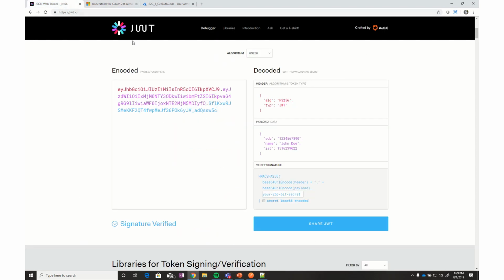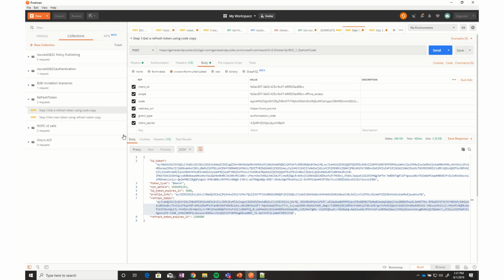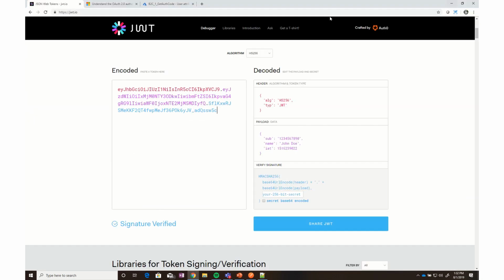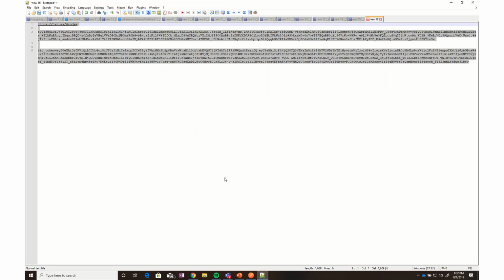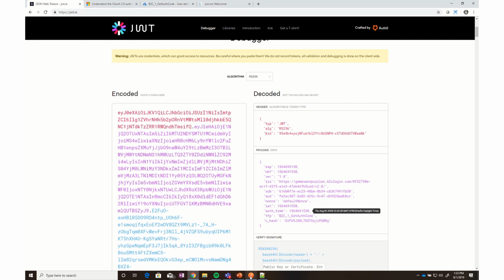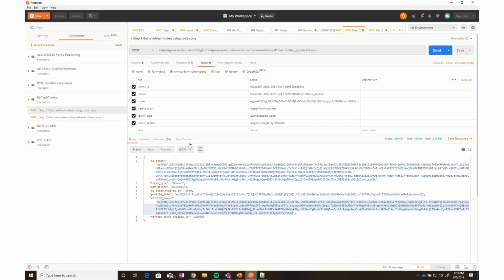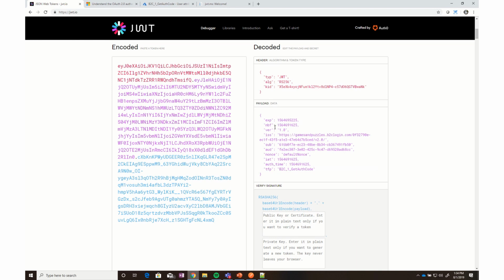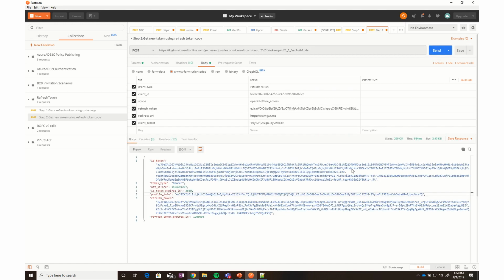Azure AD B2C - Auth Code Flow Postman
This walks you through how to obtain a Authorization Code, ID Token, and Refresh token from Azure AD B2C using Postman to test or troubleshoot your application.

Note: This is not official guidance from Microsoft and has no warranties or SLA. I also cannot guarantee the UX in Postman, Microsoft Azure AD B2C or any other products mention during this video will continue to work as I do not control these changes.